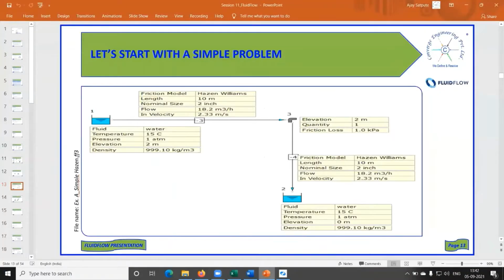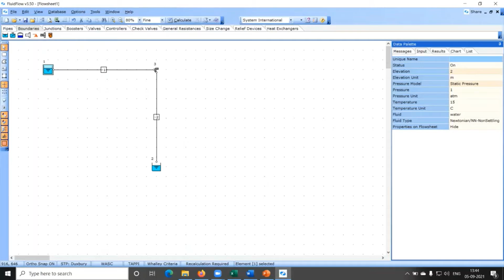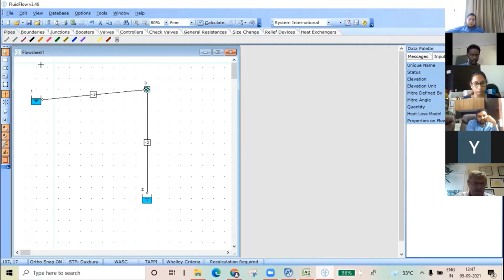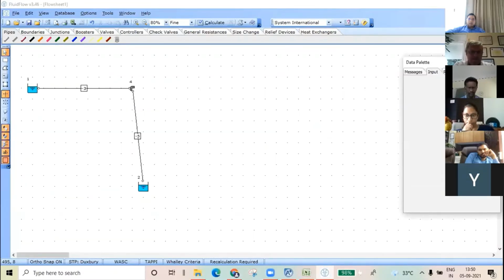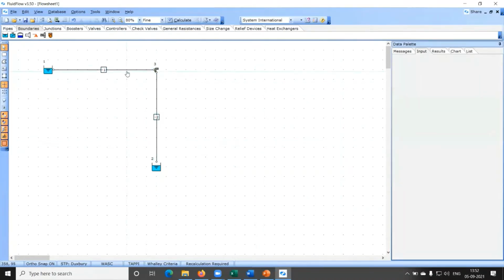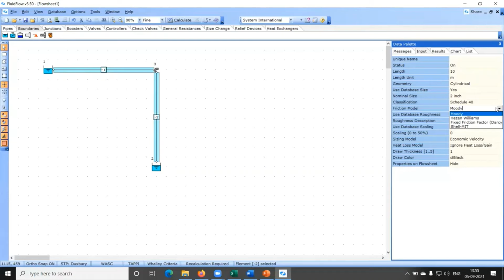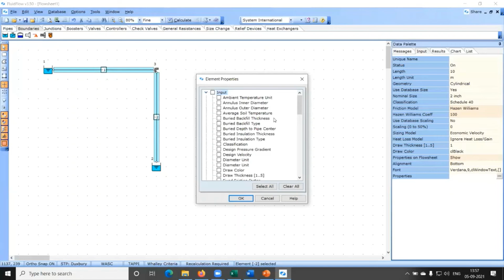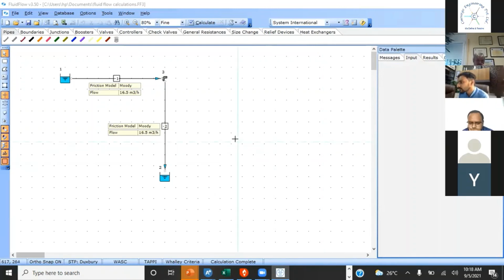Part 3 (FluidFlow)